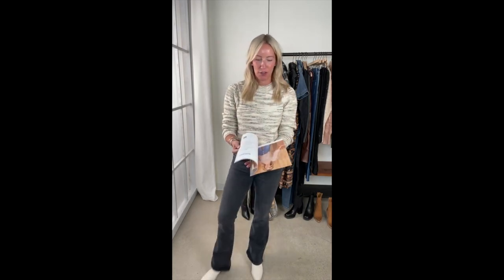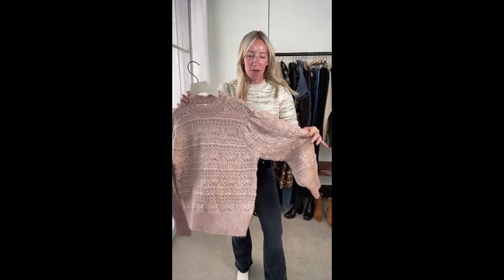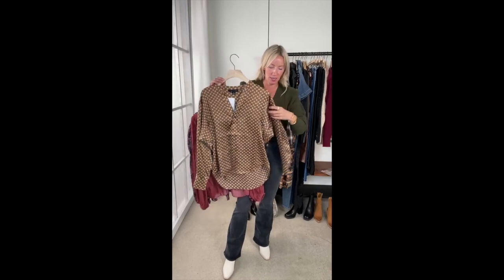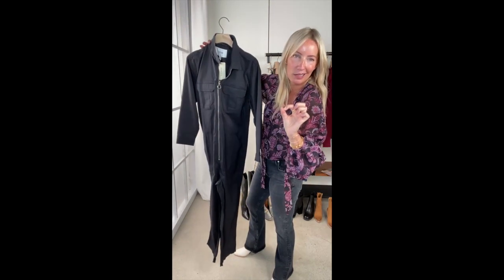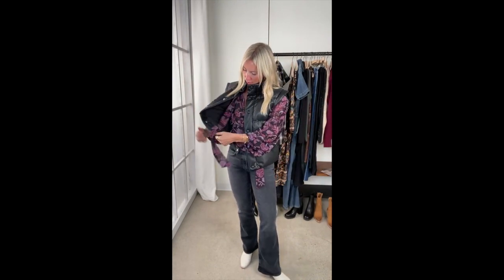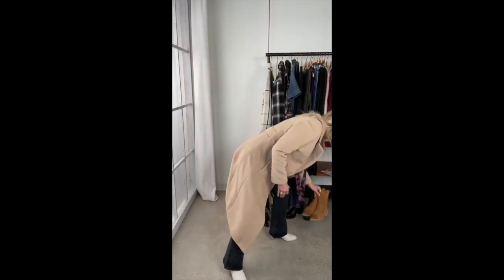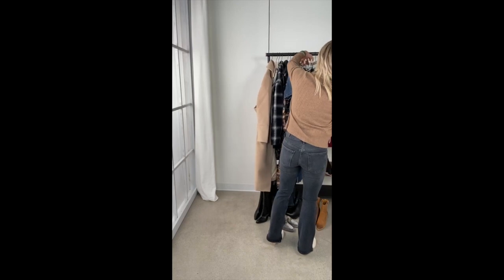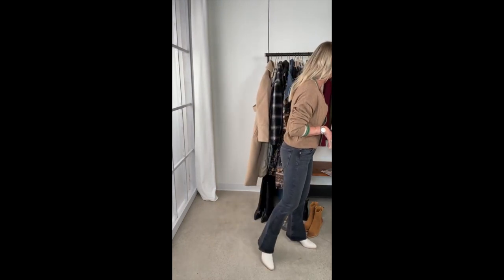September Catalog Drop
Our September catalog lands this week, and it's the back-to-fall style guide you've been waiting for. Tune in as Heidi rounds up her top picks to grab before they're gone! Item links & details below!

See the full selection of clothing and shoes featured in this video at EVEREVE.com

 0:00 // Intro

 0:07 // Featured Items